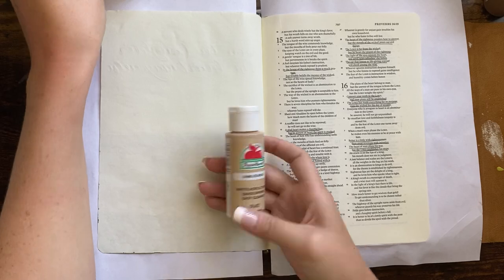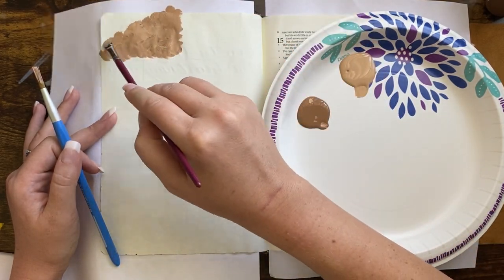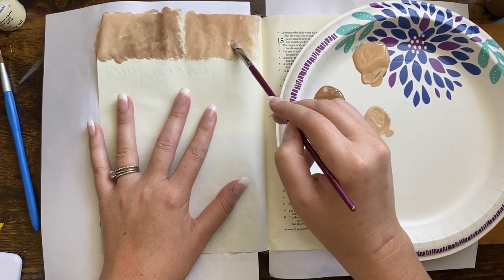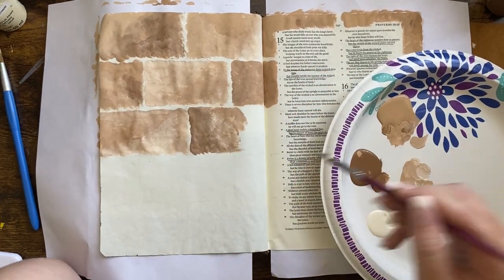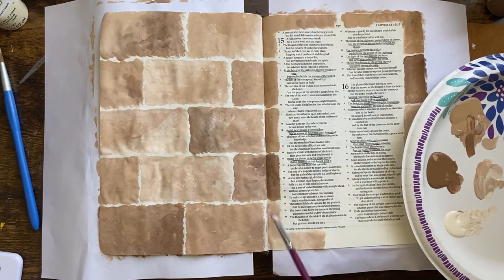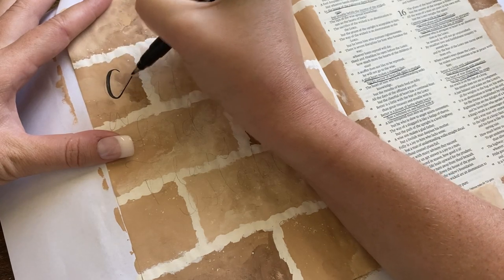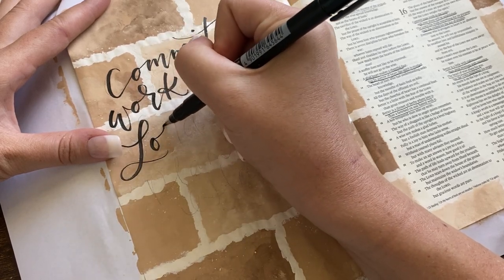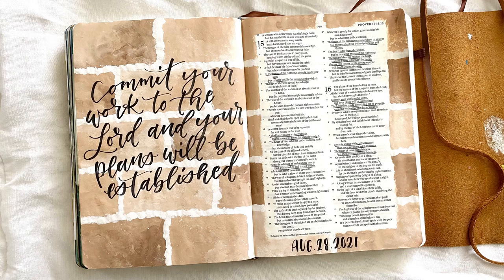Easy Brick Bible Journaling Tutorial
ESV Interleaved Journaling Bible (leather cover):

ESV Interleaved Journaling Bible (more affordable cloth cover):

Apple Barrel Acrylic Paints:

Tombow Fudenosuke Brush Pen:

Craft Heat Gun:

Synthetic Paintbrushes:

PAINT COLORS USED: Antique Parchment, White, Territorial Beige, Lite Mocha

KEYNOTES (ANSWERS TO FAQS):

-If you do not have full blank pages to work with (like in the Interleaved Bible) and do not want to cover the text of the Bible, you can scale this down to fit the margins of your Bible, use a separate notebook or journal, or create a tip-in! Tip-ins are a great option in my opinion, learn more about how I create them

-I do not prep my pages with gesso or anything beforehand. It's not necessary with the supplies I use regularly (listed here). In fact, acrylic paints can even be used as a page prep and will prevent pens/supplies that normally would bleed through the Bible page from bleeding.

LEARN ABOUT THE JOURNALING BIBLES CURRENTLY AVAILABLE AND HOW TO CHOOSE THE RIGHT ONE FOR YOU

ESV Single Column Journaling Bible:

ESV Double Column Journaling Bible:

NIV Journal The Word Bible:

Kuretake Gansai Tambi Watercolors (48 color set):

Kuretake Gansai Tambi Watercolors (36 color set):

Pigma Micron Pens:

Unibal Signo White Gel Pens:

Uniposca White Paint Pen (1M):

Craft Heat Gun:

Synthetic Paintbrushes:

Clear Gesso (I personally don't prep my pages, but many prefer to.